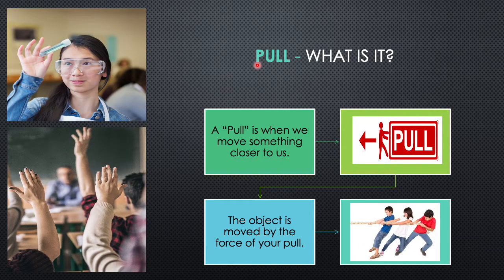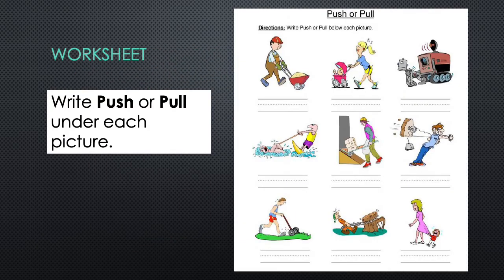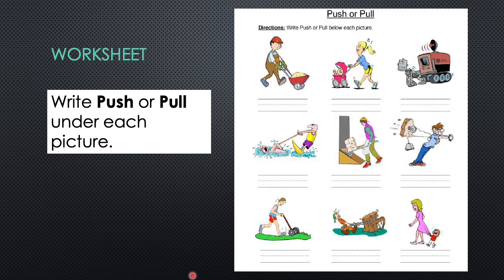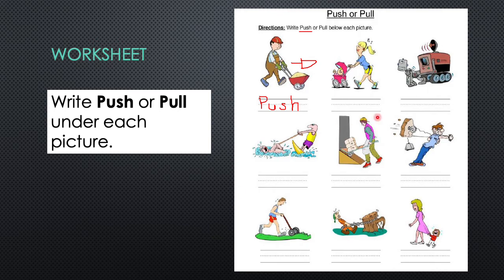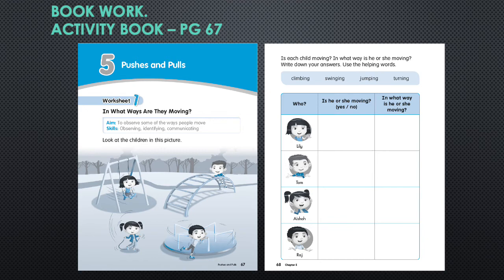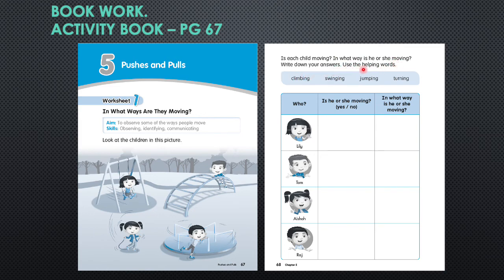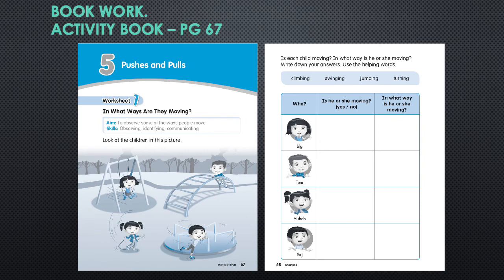EP Grade 1 Science Lesson 1: Push & Pull